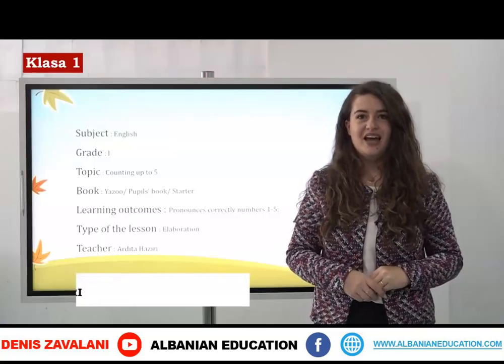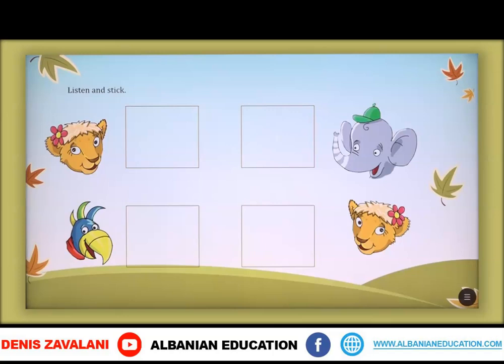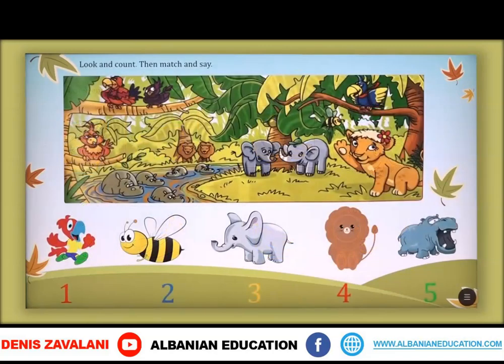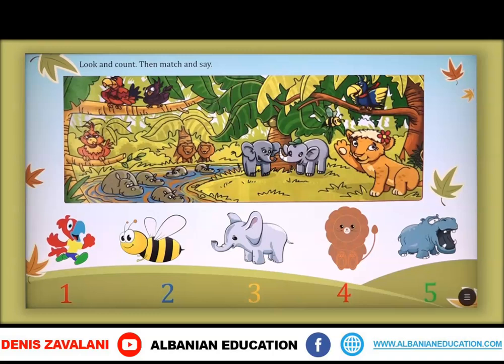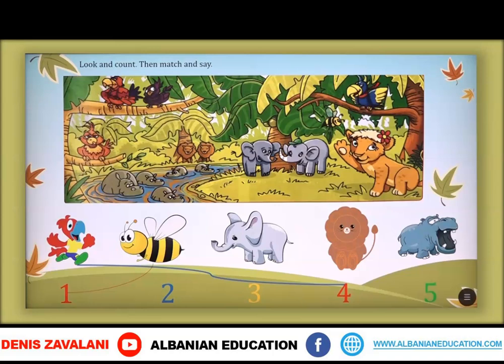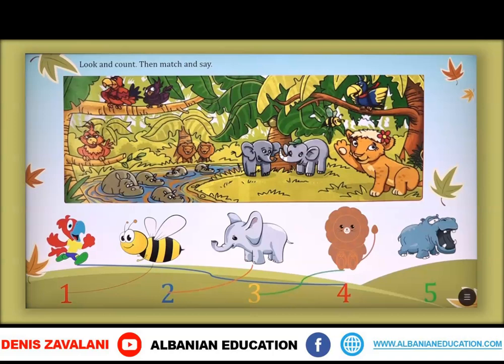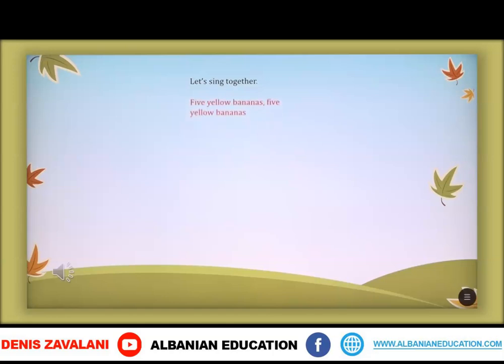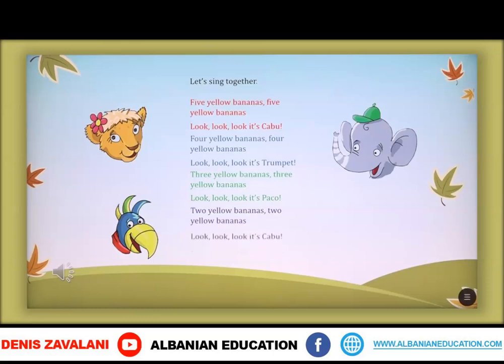1 03 007 Java e shtatë Gjuhë angleze Counting up to 5